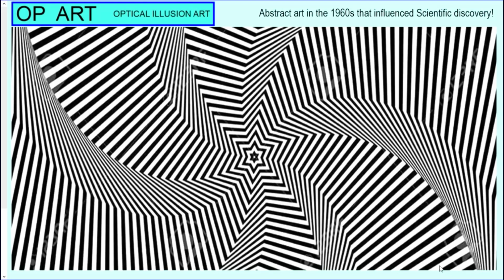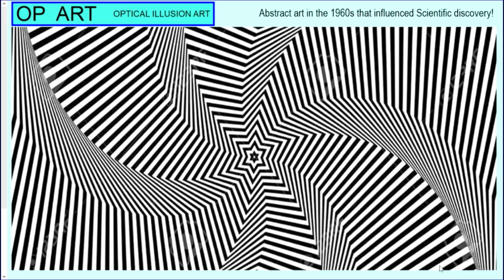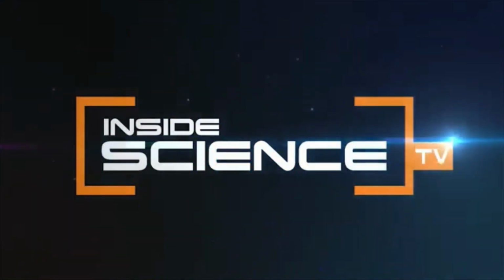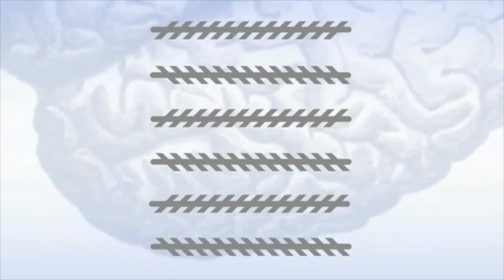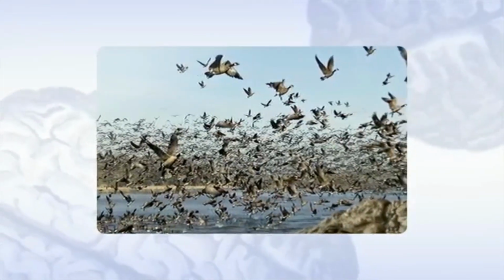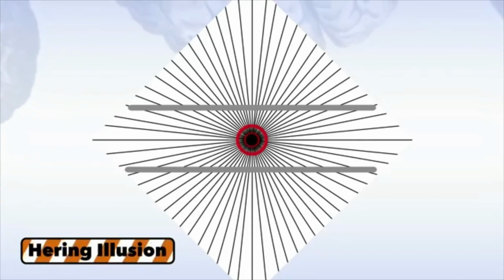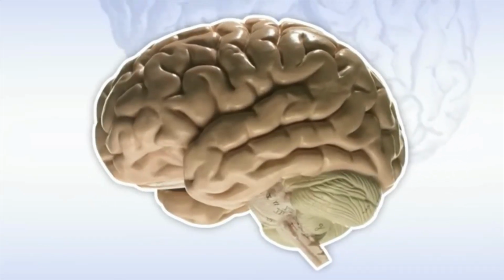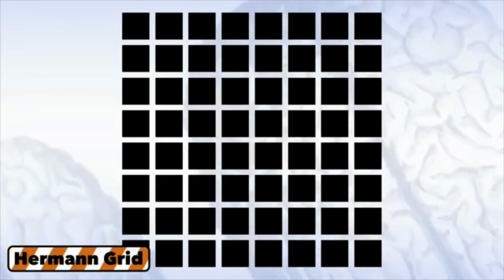HJCS Art Online: Op Art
Learn about the dizzying style of art known as Op Art! Learn about the history of Op Art, the science behind why still images can seem to move or wiggle, then follow along with Mr. Shaw to create your own optical illusions!